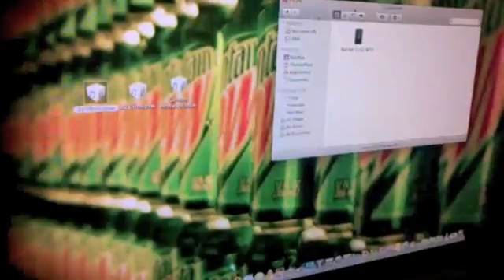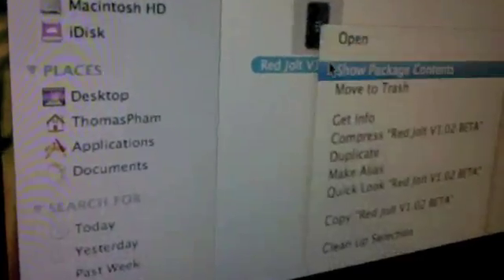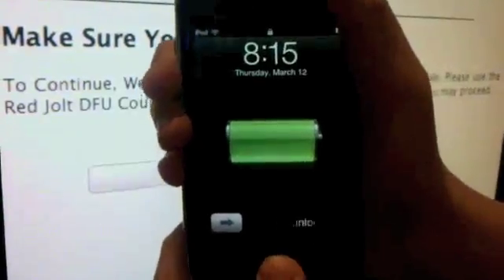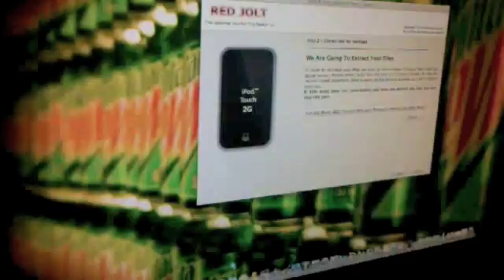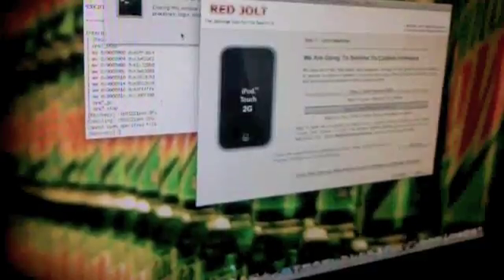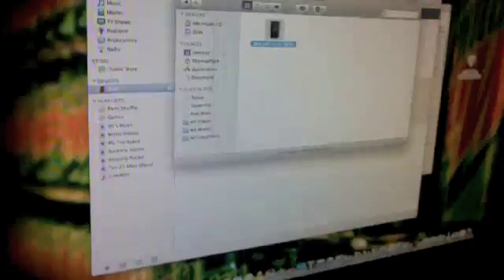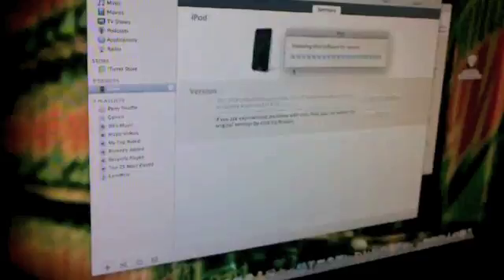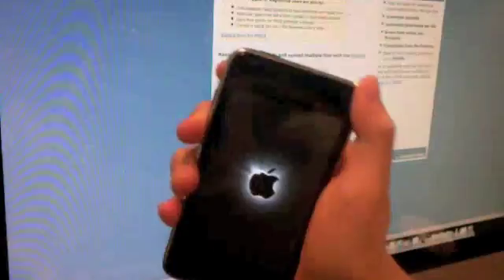(How to) Mac: untethered jailbreak for second generation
Links
Red Jolt

make sure you have all of the files and do not rename any of them **DO NOT**
2 of them look like they are named the same but its ok